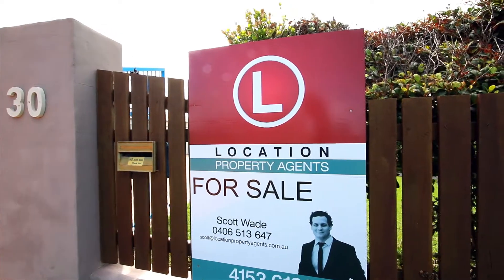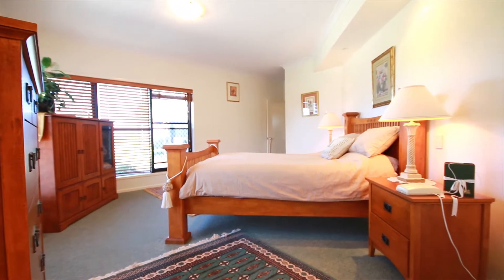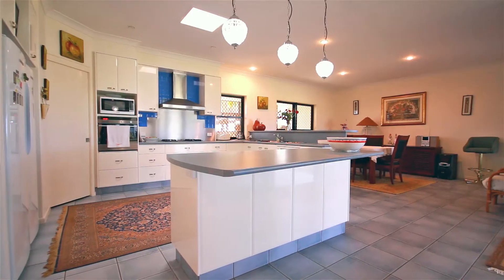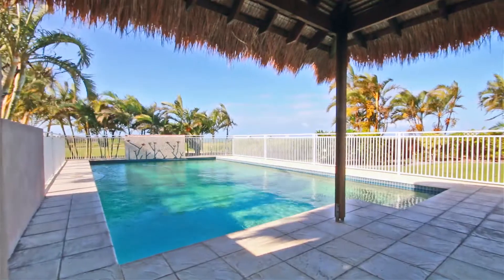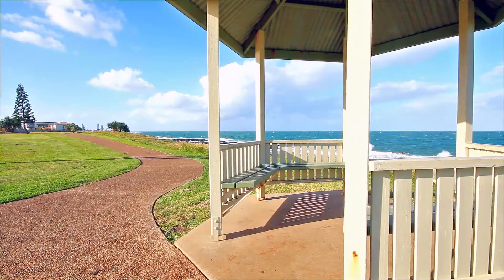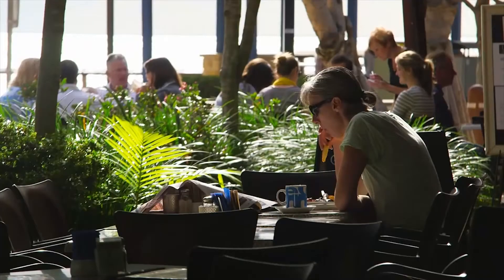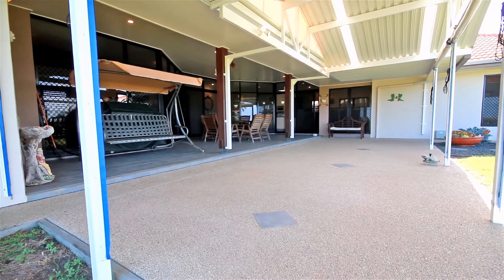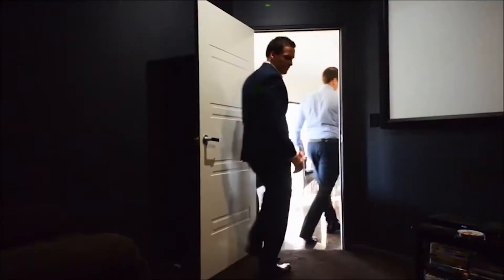SCOTT WADE - 30 Selmar Place, Innes Park - Location Property Agents